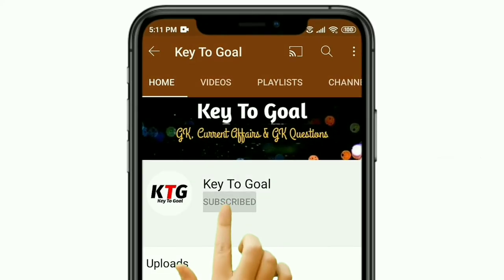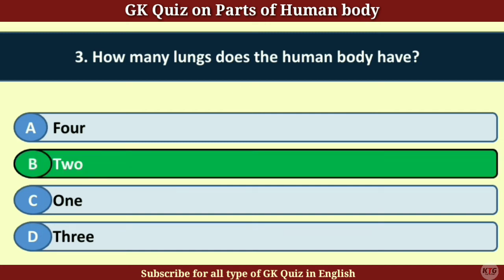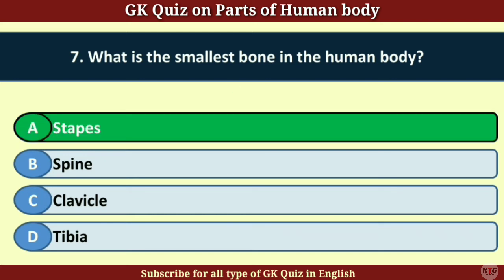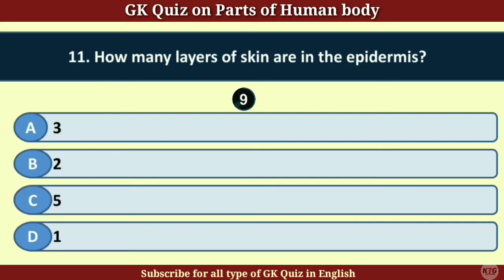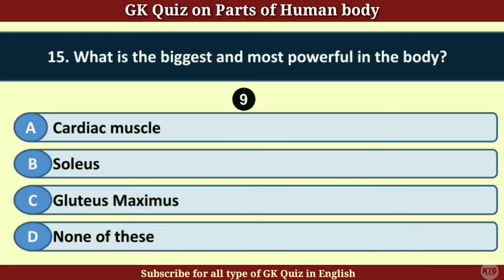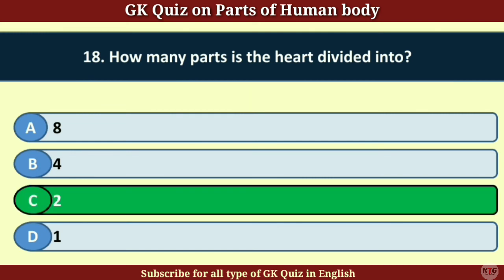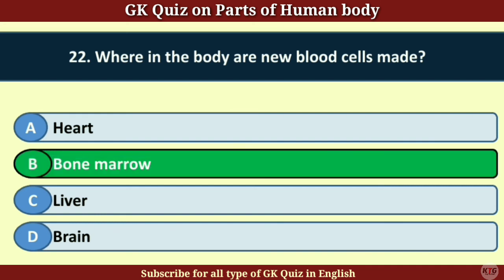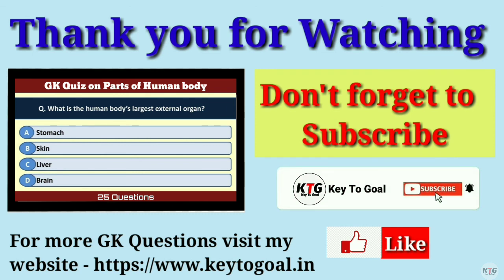GK Quiz on Parts of Human body | Quiz in English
Hello friends,
In this video I have discussed total 25 GK questions on Parts of Human body.